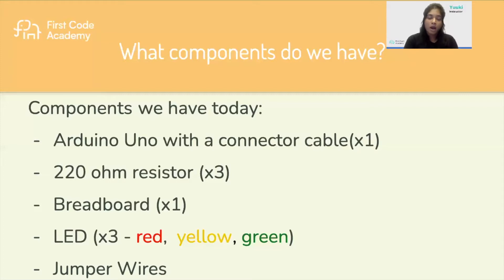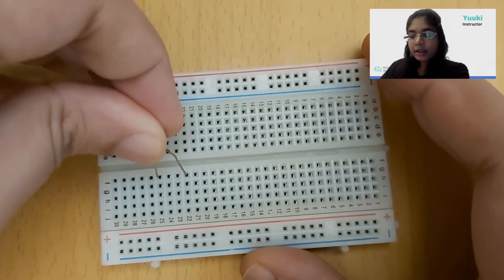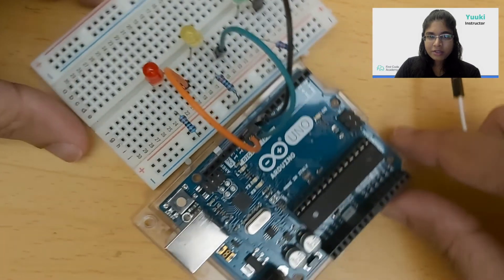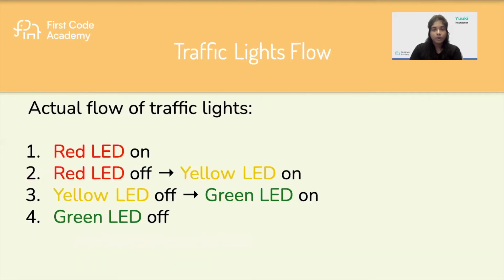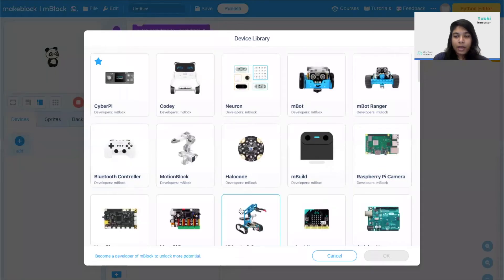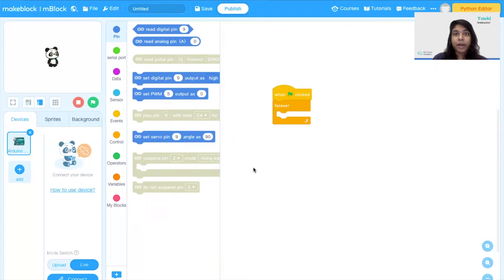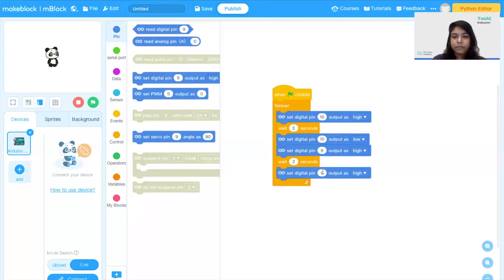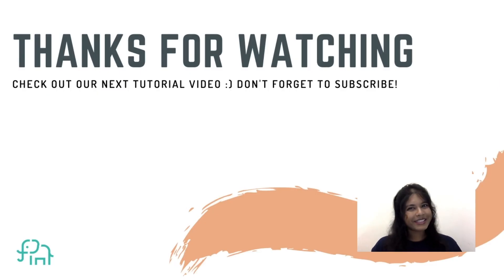How to build your own traffic light | Easy Coding Tutorial | Beginner Arduino Coding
This is a beginner-friendly, 12 minutes Arduino Tutorial to learn to code. Click SHOW MORE!

This Arduino tutorial teaches you how to create a simple circuit by making use of block-based programming. This step by step tutorial will guide you through creating your own traffic lights in Arduino. The Arduino software is suitable for beginners who want to learn how to code, as well as advanced learners who already know some coding basics. You can use Arduino to build low-cost scientific instruments to prove chemistry and physics principles, as well as use it as a starting point for programming and robotics.

Learn to code with our top-notch instructors at First Code Academy. This tutorial is designed by our world-class instructors at First Code Academy for beginners to learn how to use Arduino.

Here’s a video where we share how to make a simple circuit using Arduino.

This is a beginner-friendly tutorial. Perfect for starting to learn to code!

to follow along!

Hi everyone!

This channel is here to share anything tech, coding, artificial intelligence-related for anyone and everyone who wants to learn to code.

First Code Team